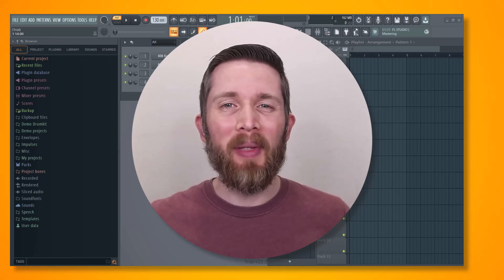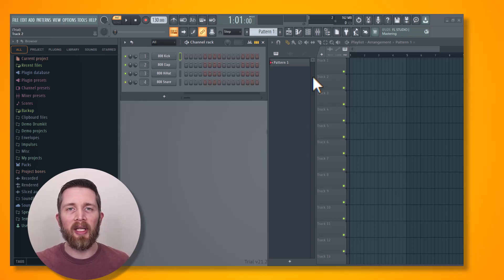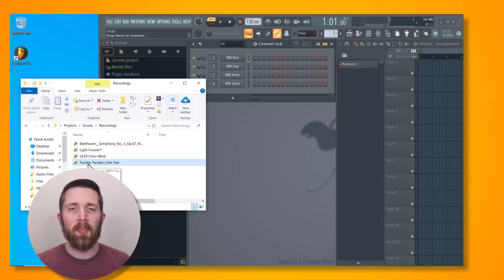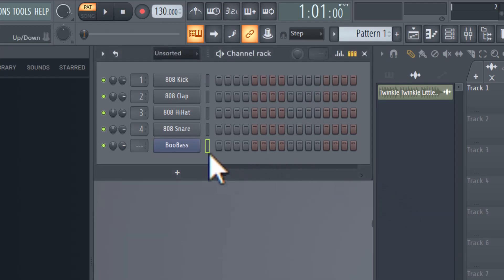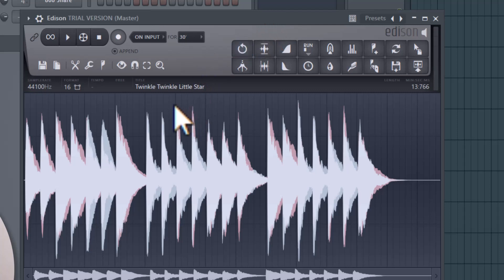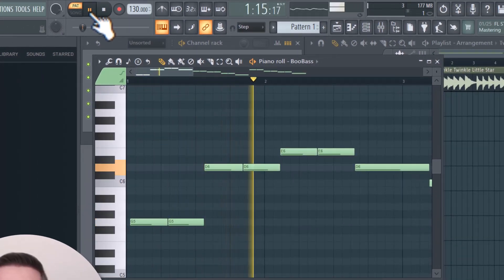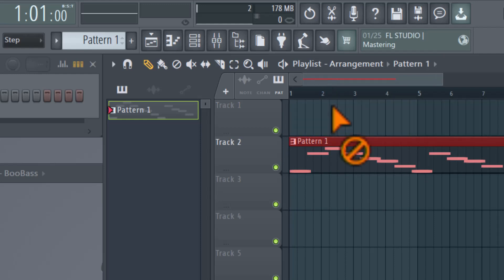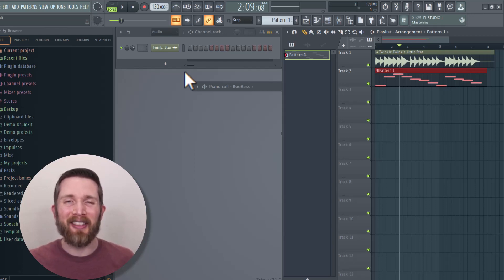How to Instantly Convert AUDIO to MIDI in FL Studio 21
How to convert AUDIO to MIDI in FL Studio 21 tutorial.  Learn how to convert an mp3 file into a midi file in FL Studio.  Also works with wav files and any other audio samples.

FL Studio by Image Line is a DAW that will help you record live music as well as edit music files.  I hope you enjoyed this tutorial on how to convert audio files to midi files in FL Studio21.

Best,